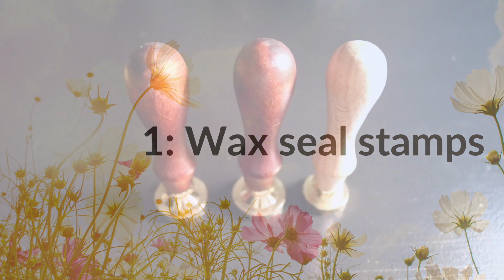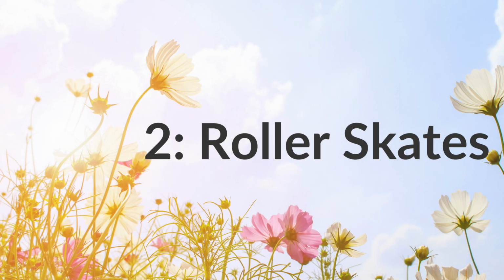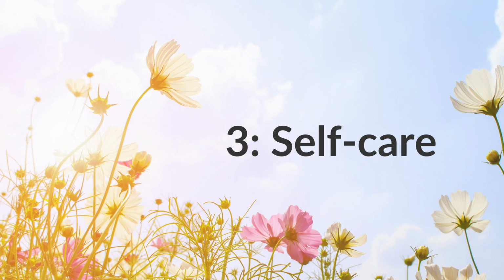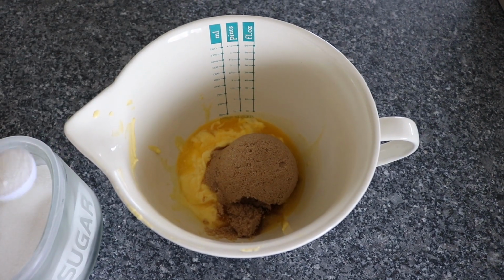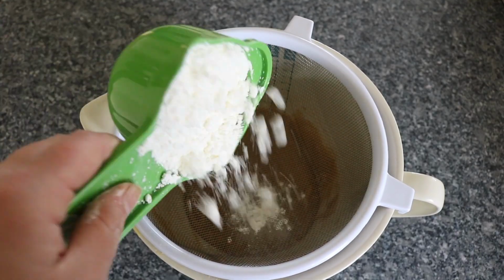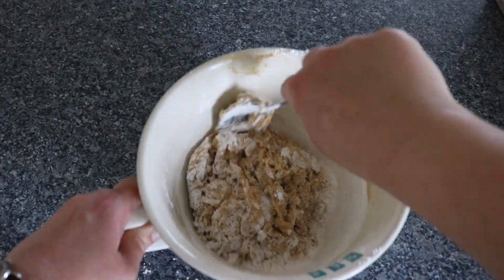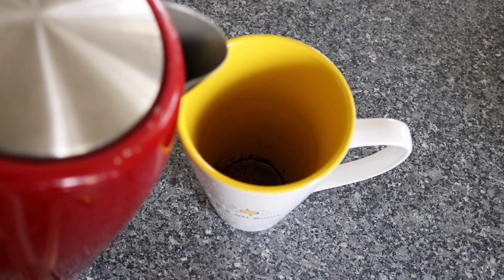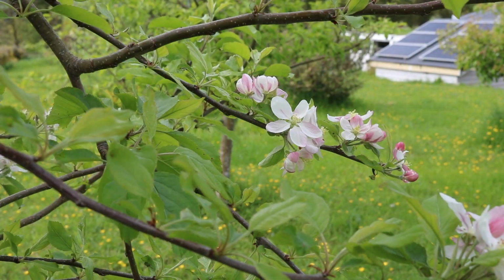Heather's Favorite Things of October 2020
Heather shares her favorite things from October 2020: Wax Stamps, Roller Skates, and Self Care.

00:00 - Wax Stamps
00:32 - Roller Skates
00:55 - Self Care
01:07 - Bonus Cooking With Heather:

For more information about the Geeks Rising Podcast Network, check out